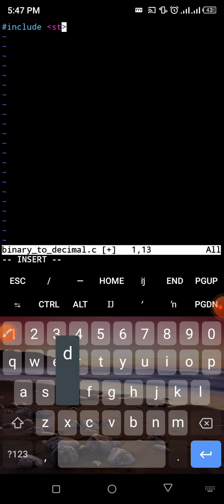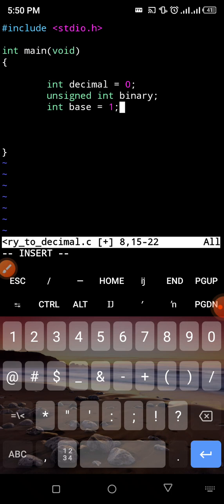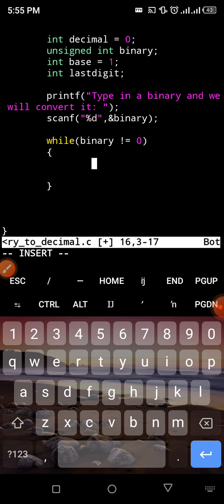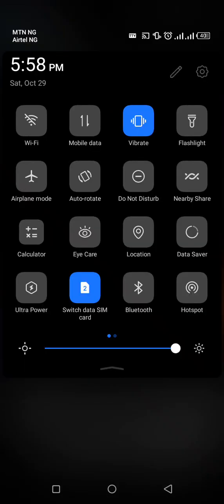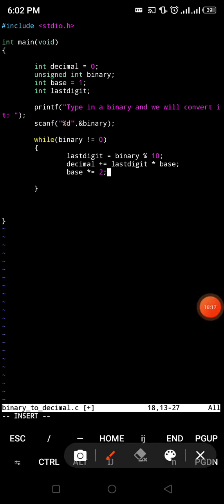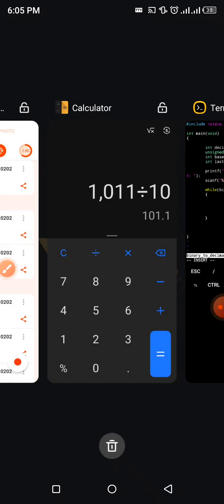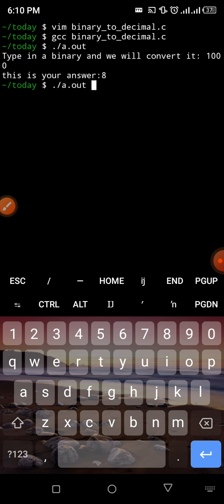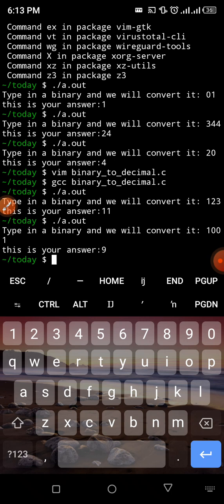C programming: Conversation of Binary to decimal using mathematical approach